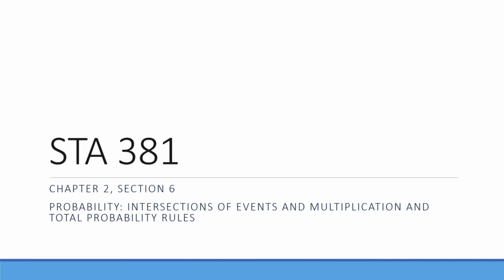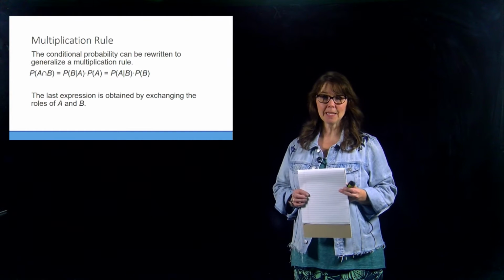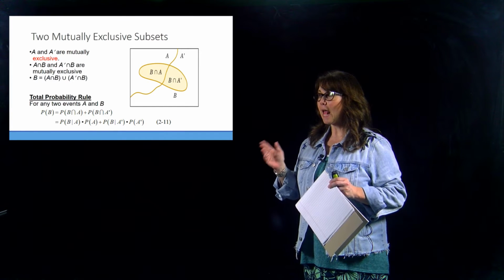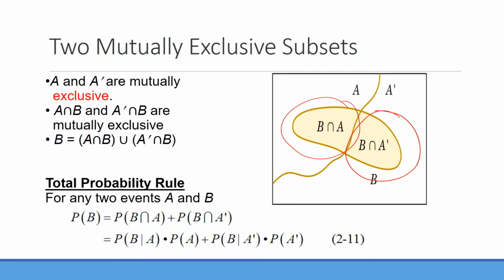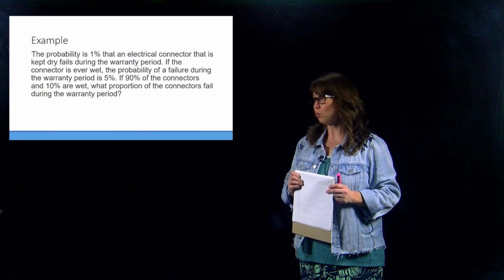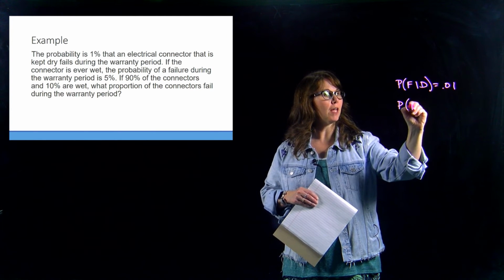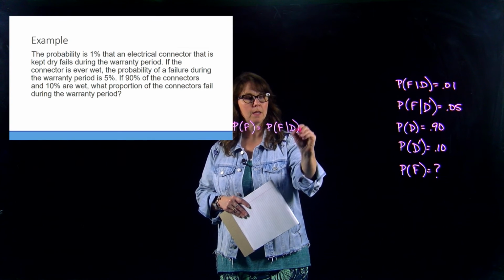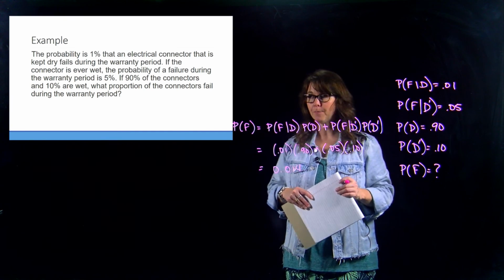STA 381 Ch 2.6: Intersections of Events and Multiplication and Total Probability Rules